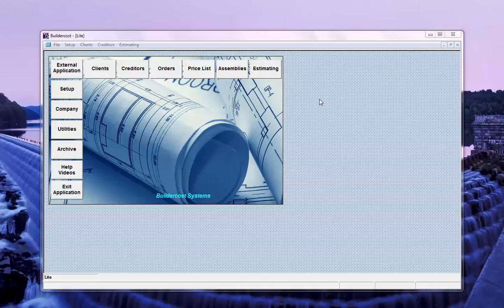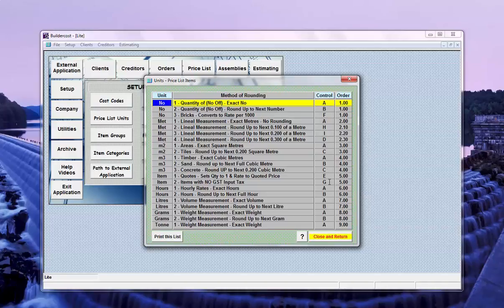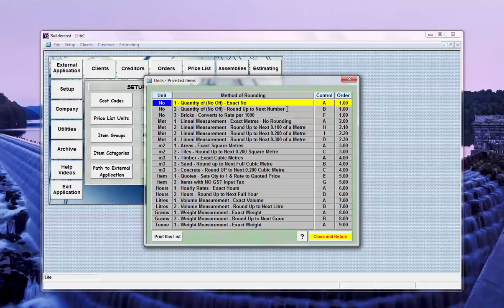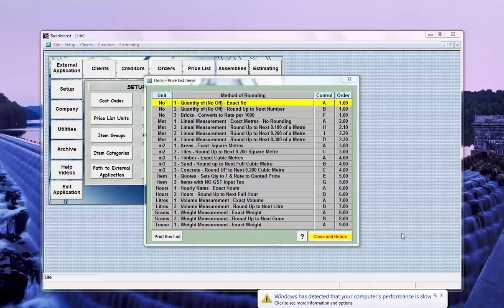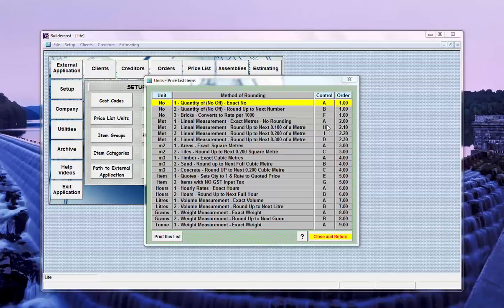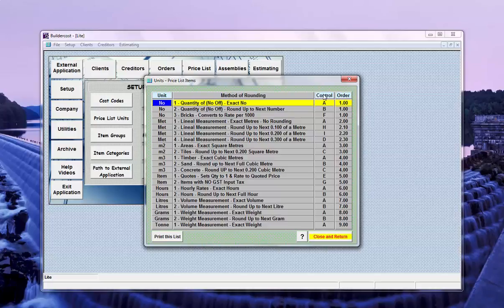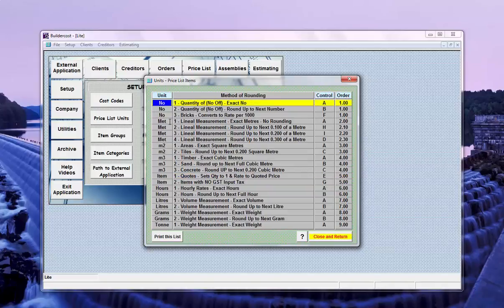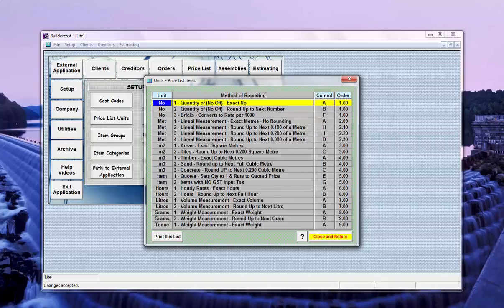Price List Unit of Measurement and Rounding